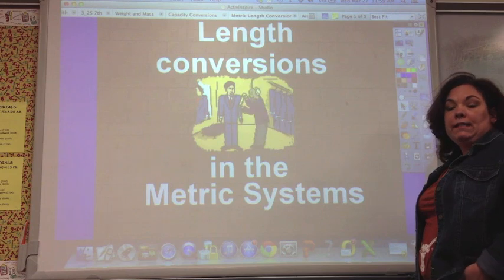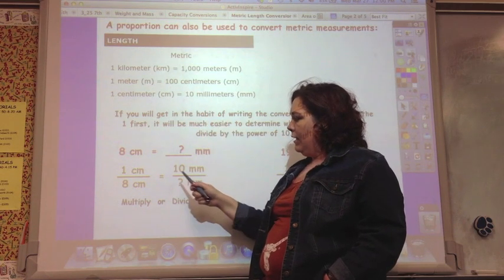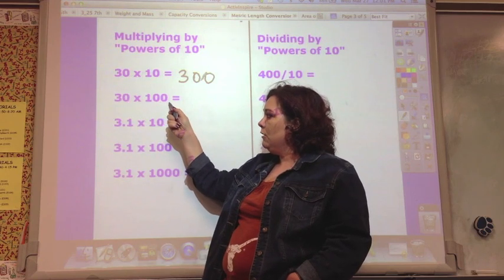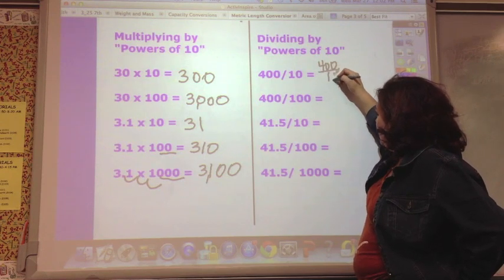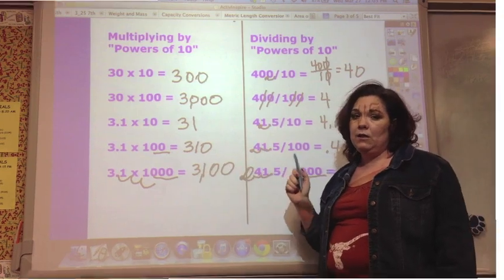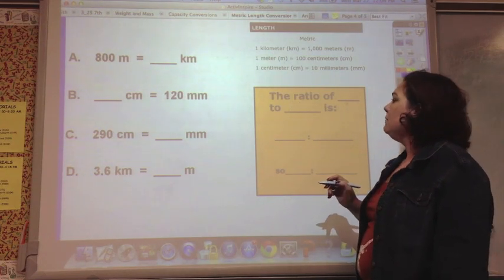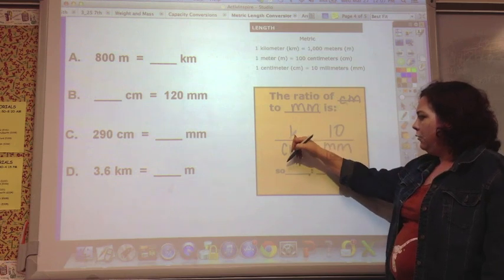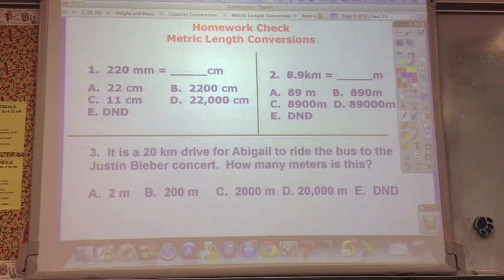Metric Length Conversions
Using proportions to solve metric length conversion problems.